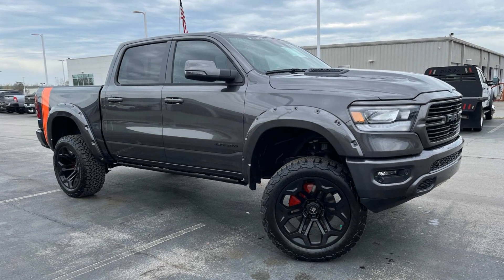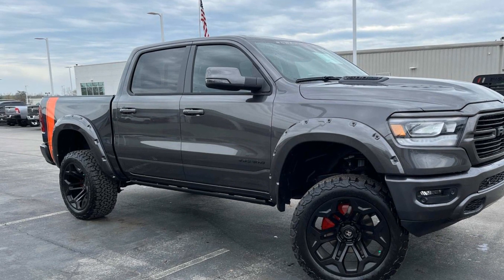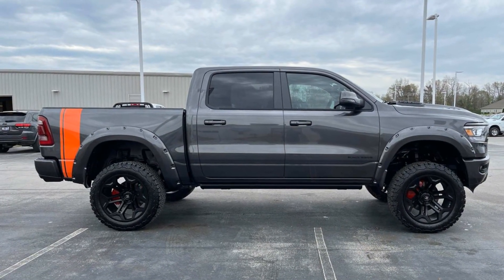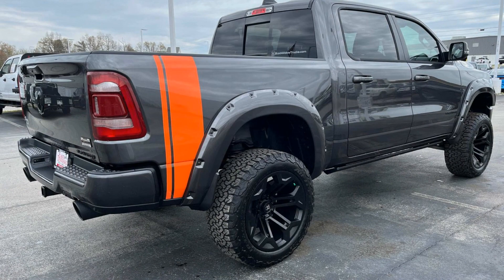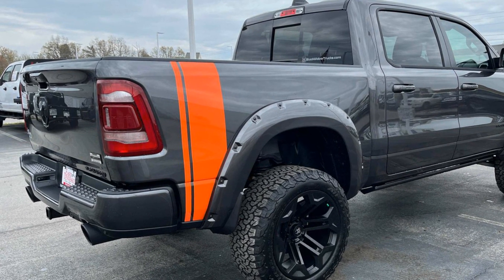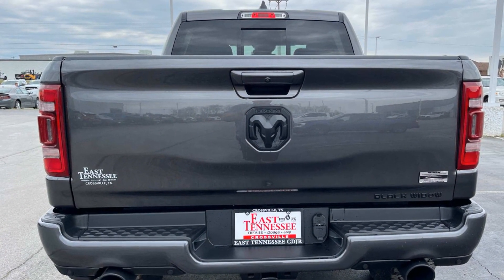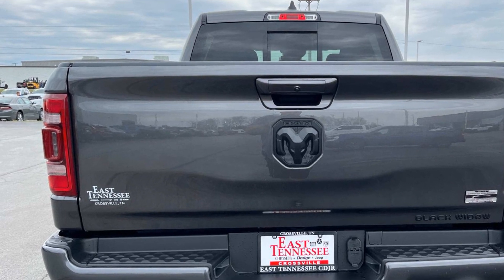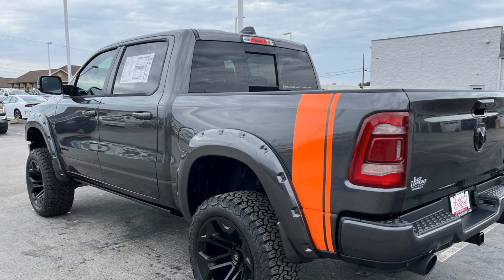2024 Ram 1500 Laramie Crossville, Knoxville, Cookeville, Nashville, Chattanooga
2024 Ram 1500 Laramie 1C6SRFJT2RN227224 Video

With our large New Dodge, Chrysler, Jeep and Ram Inventory, we have the perfect new car, truck or SUV to fit your needs!

In the market for a brand new Dodge, Chrysler, Jeep, or Ram? Take a look at our New Vehicle Specials to find a great model to take home at a special price

With our large Pre-Owned Inventory, we have the vehicle you’re looking for!

Thank you for considering East Tennessee Dodge Chrysler Jeep Ram as your premier Tennessee Dodge, Chrysler, Jeep and Ram dealer. We look forward to helping you with all your new car needs and hope to